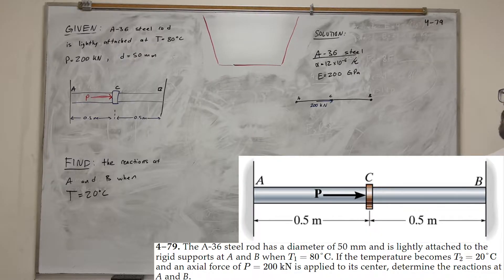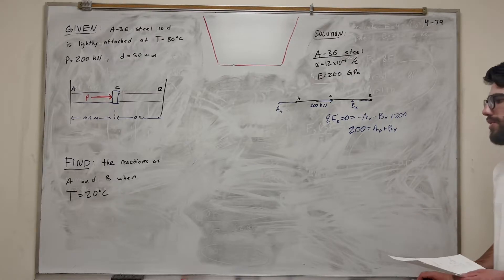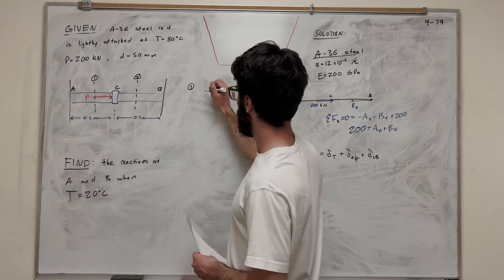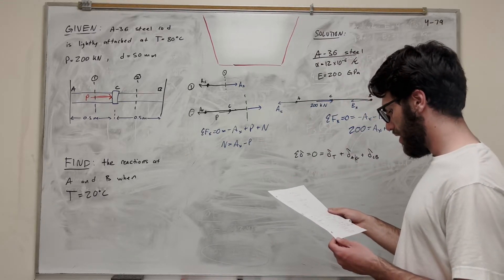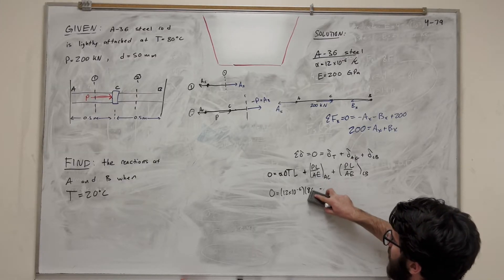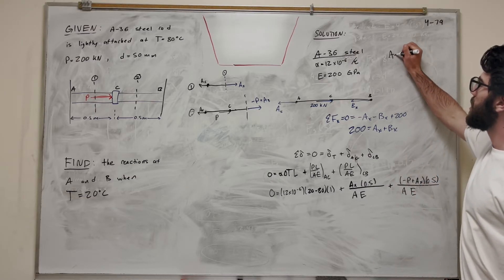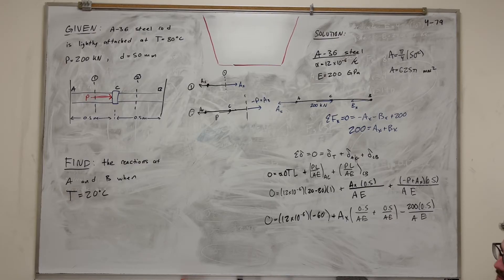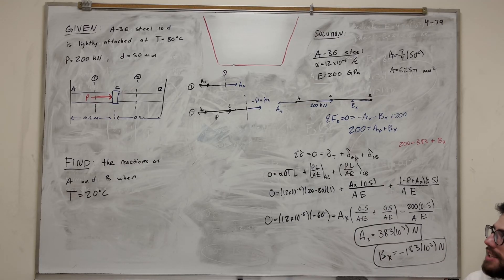The A-36 steel rod has a diameter of 50 mm and is lightly attached to the rigid supports - 4-79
4–79. The A-36 steel rod has a diameter of 50 mm and is lightly attached to the rigid supports at A and B when T1=80°C. If the temperature becomes T2=20°C and an axial force of P=200 kN is applied to its center, determine the reactions at A and B.